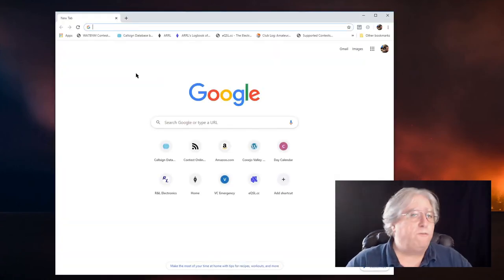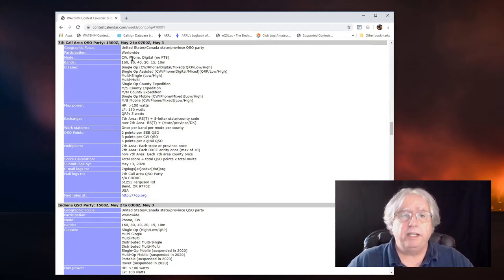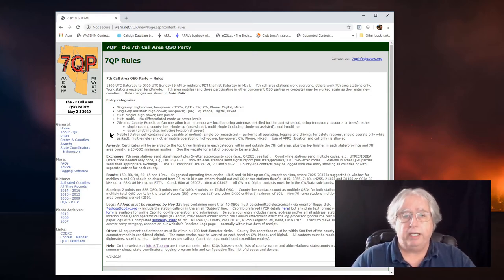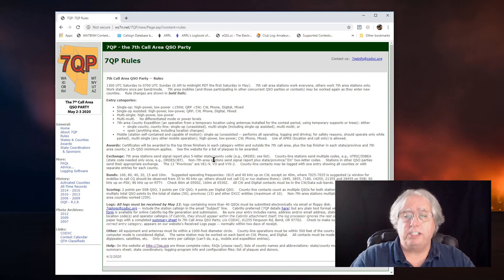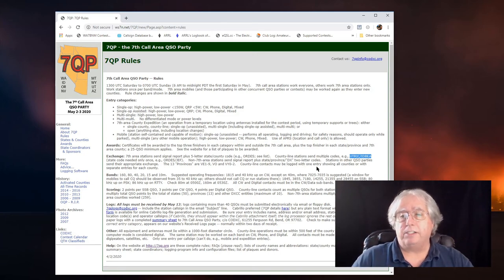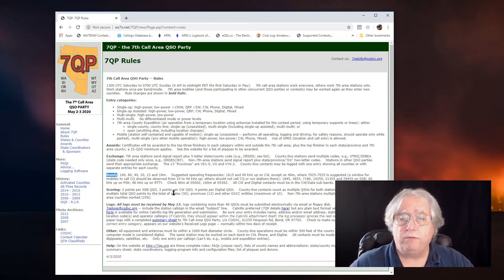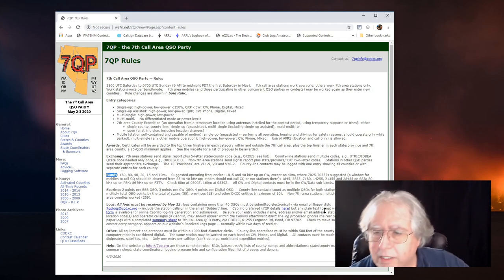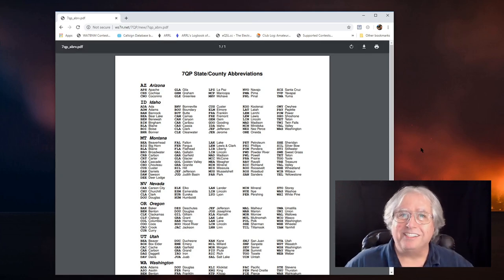Proper Contest Preparation For Amateur Radio Operators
If you are new to Amateur Radio, or just new to contesting, this video talks about the most important step of preparing for a contest.